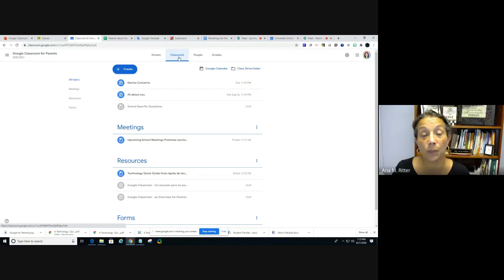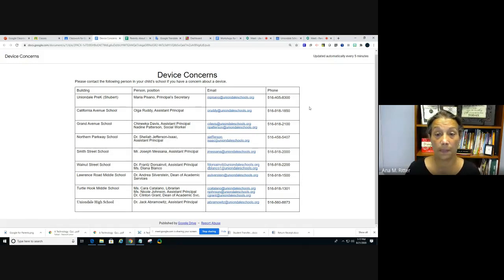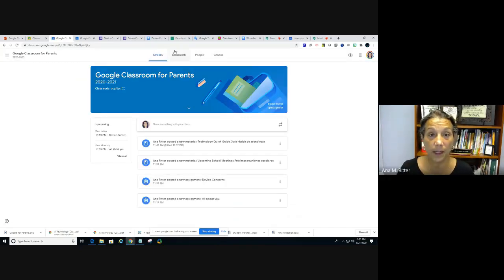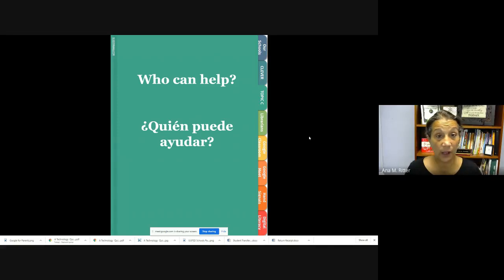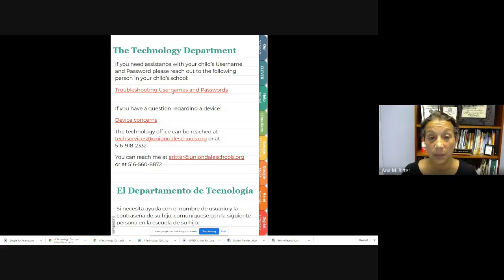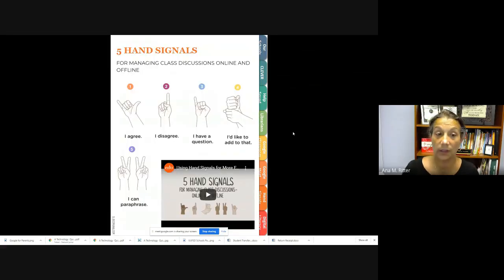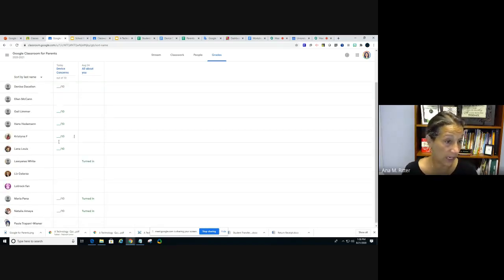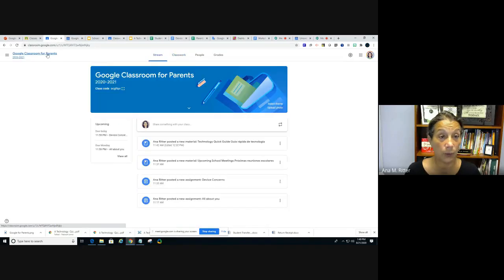Google Classroom for Parents Workshop 8.21.2020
For our first session on Google Classroom, I am flipping the learning and am asking you to watch a video in advance of our meeting.  This is an example of asynchronous learning.  We will then meet, synchronously, to discuss the video and so that I can answer your questions.